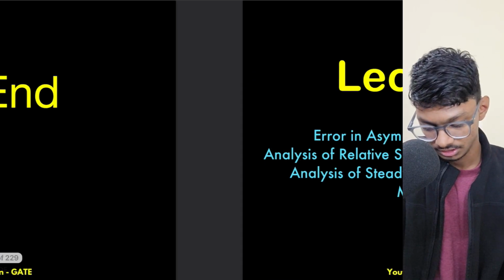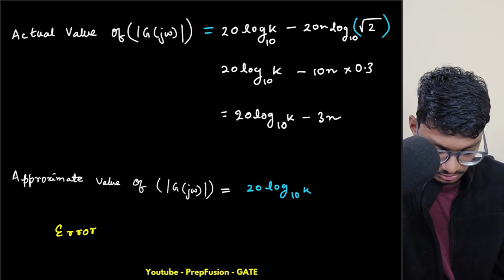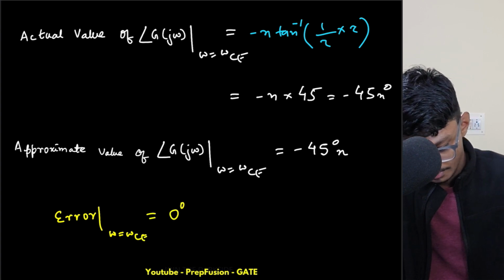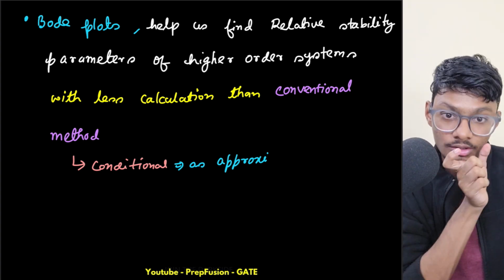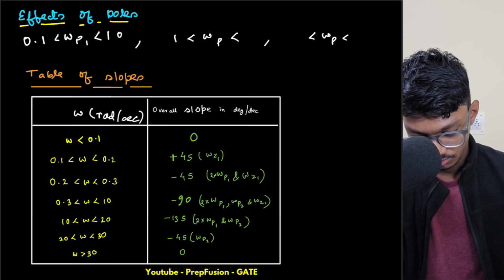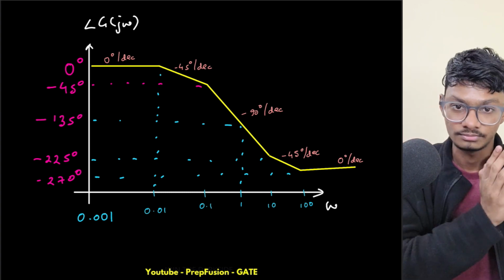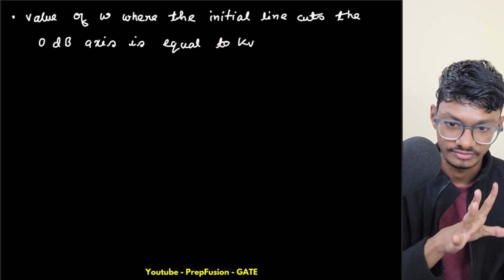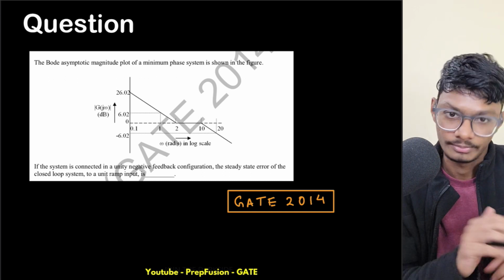Error In Asymptotic Bode Gain Plot || Control Systems || GATE 2025 || PrepFusion